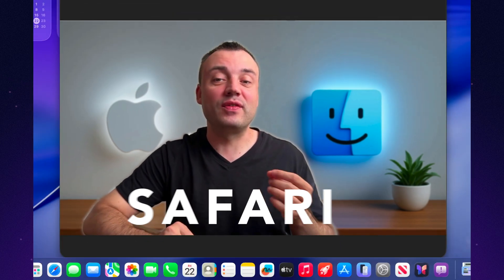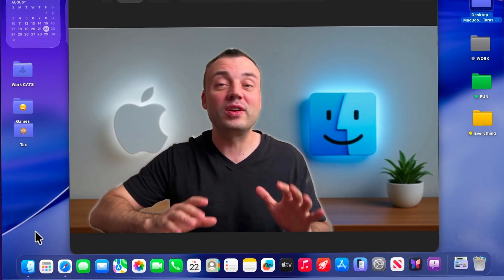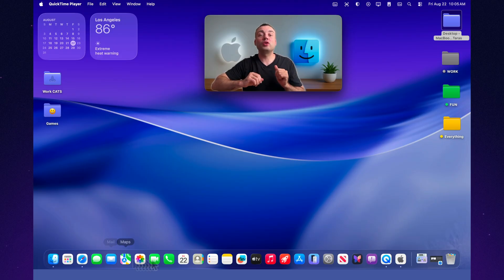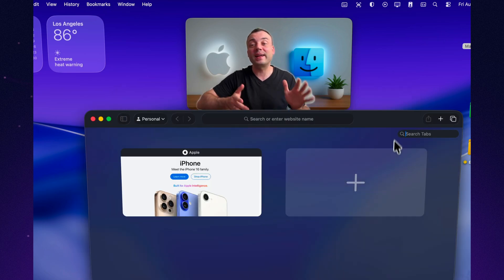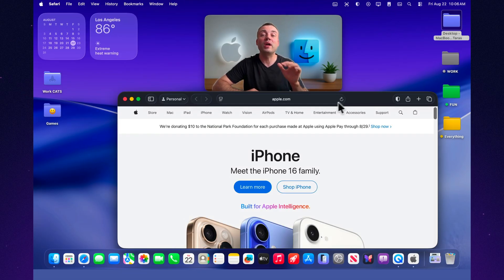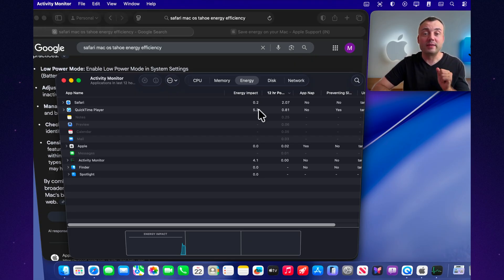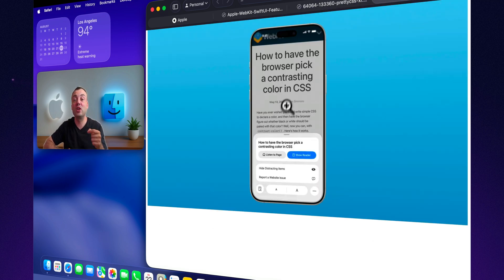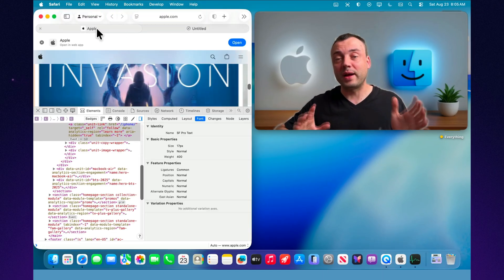Apple Just Changed Safari Forever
Apple has just taken a bold step with macOS Tahoe 🌄💻. The new update completely reshapes how Safari feels on the Mac.

It’s faster, sleeker, and more powerful than ever ⚡✨. This isn’t just a small refresh — it’s a transformation that makes browsing more immersive, seamless, and ready for the future 🚀🌍.

In this video, we’ll explore how Safari 26 in macOS Tahoe changes the game, why it matters, and what it means for the way you experience the web from now on 🔑🔥.